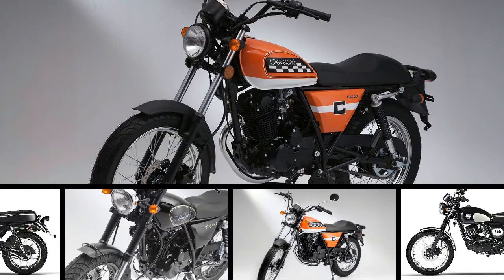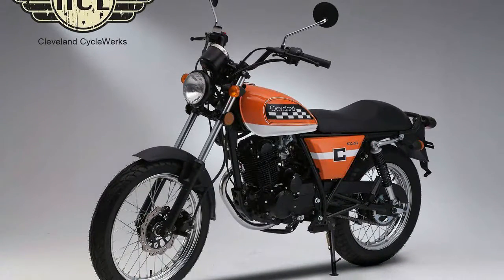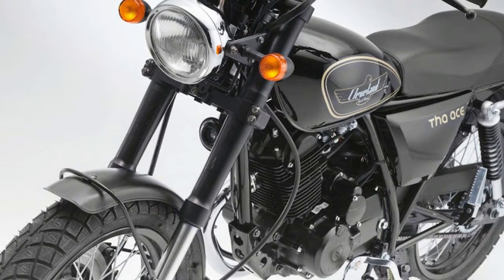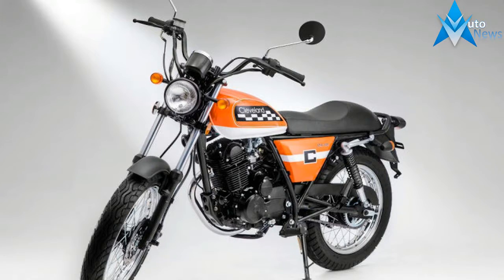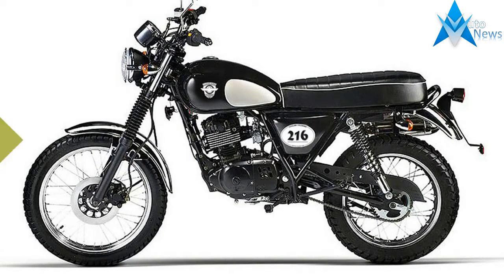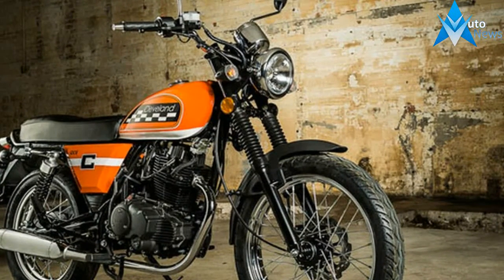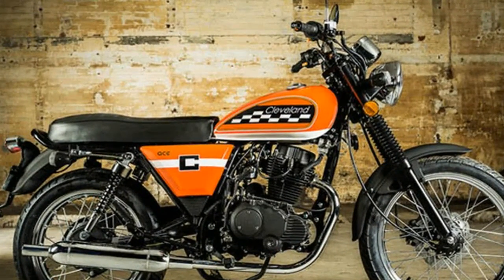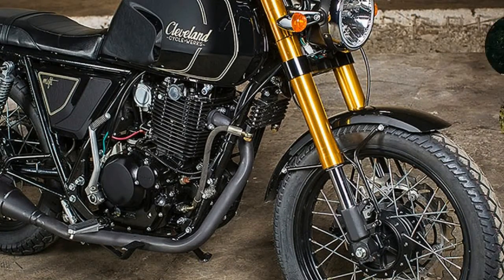MUST WATCH!!2018 Cleveland CycleWerks Ace Standard Price & Spec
MUST WATCH!!2018 Cleveland CycleWerks Ace Standard Price & Spec - Cleveland CycleWerks offers only mid-range motorcycles ranging from 125cc to 450cc. All the motorcycles draw power from a single cylinder engine. The company is also specialised in custom motorcycles.